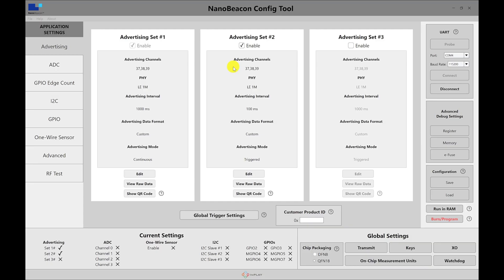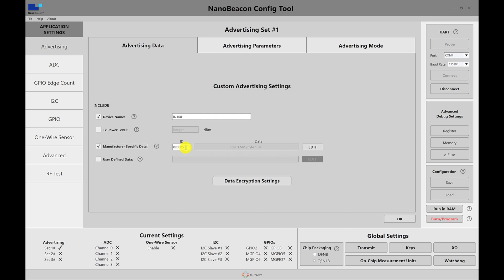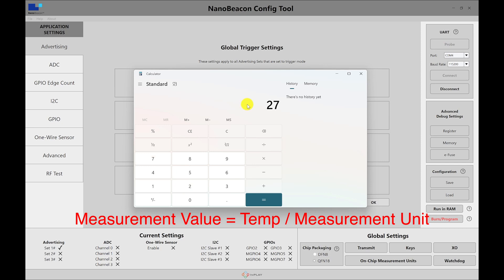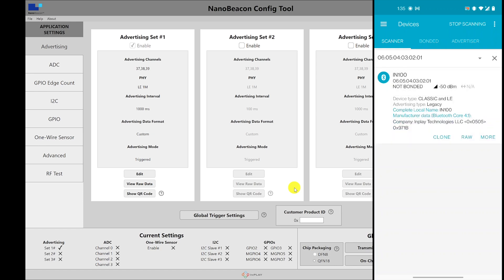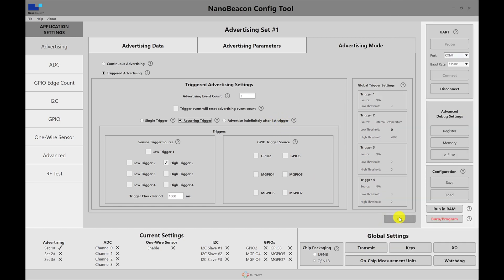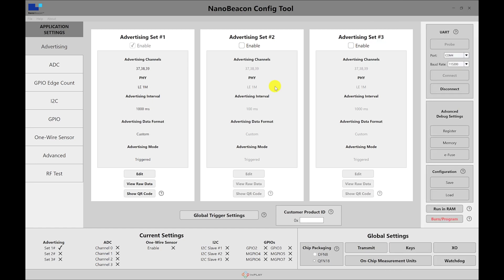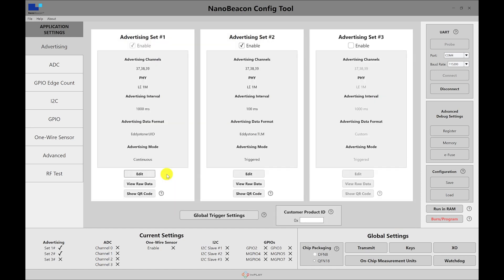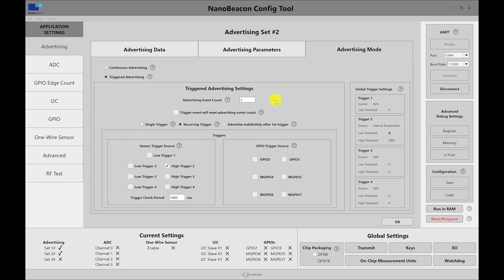Ep9. Eddystone Configuration Examples with Triggered Advertising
An introductory tutorial video on how to configure Eddystone with triggered TLM advertising using the NanoBeacon Configuration Tool.